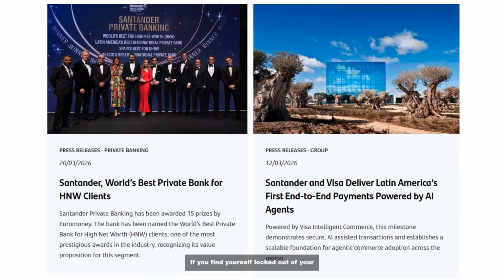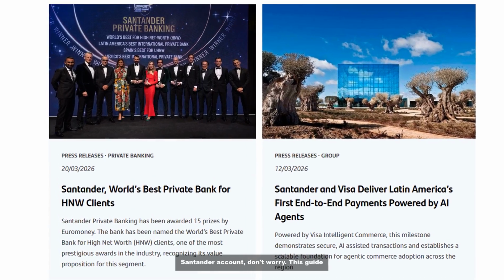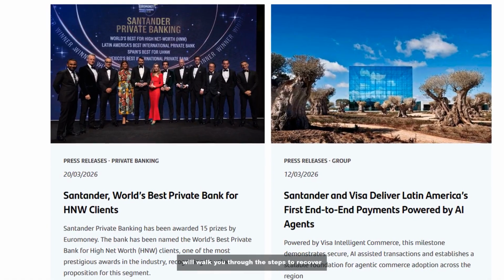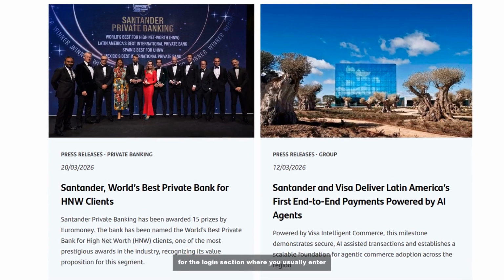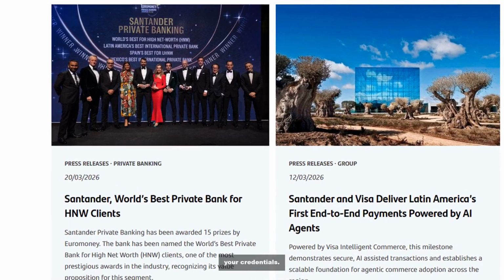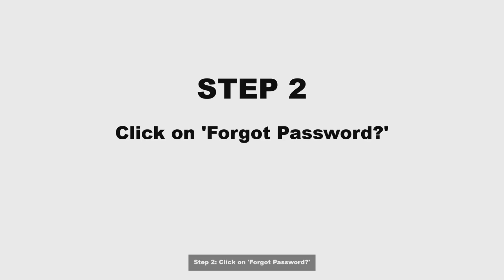How To Recover A Locked Account On Santander 2026 (EASY GUIDE)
In this video, we provide a step-by-step guide on how to recover a locked account on Santander 2026. If you're facing issues accessing your account, this easy guide will help you navigate the recovery process quickly.